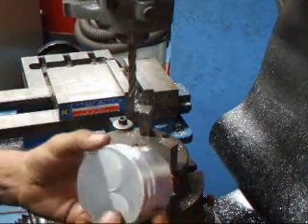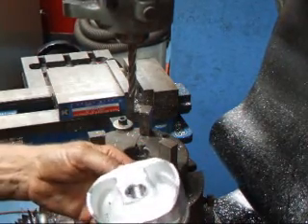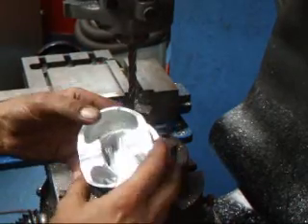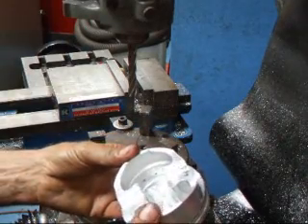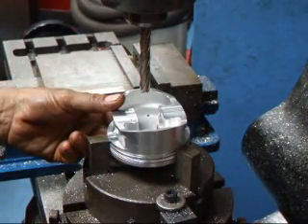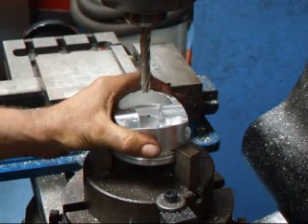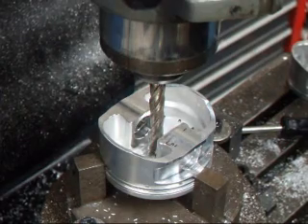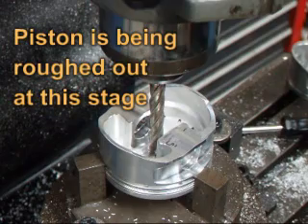VW Drag Racing Piston Lightening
Follow along as John Edwards @ Costa Mesa R&D lightens a set of forged pistons for Robert Kong's hot Karmen-Ghia drag machine.